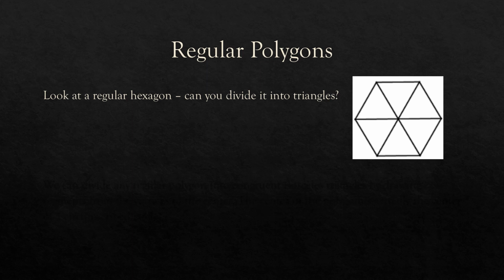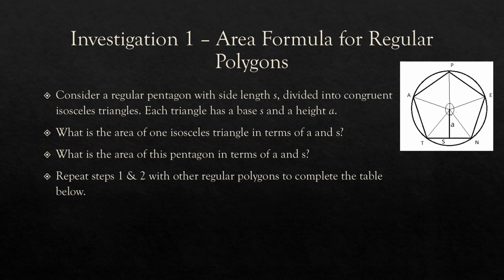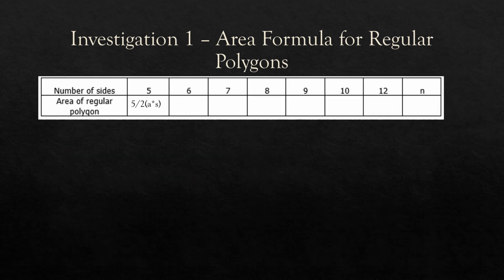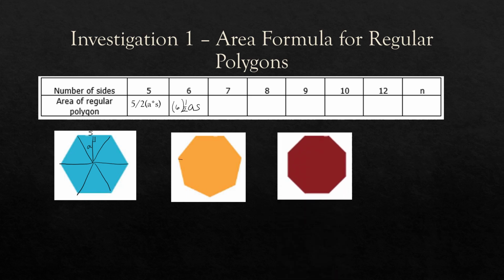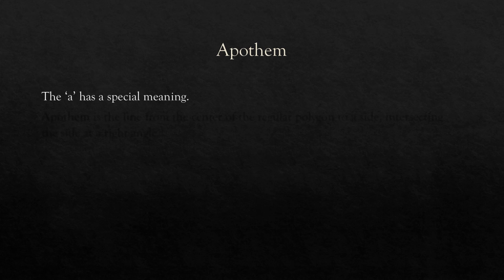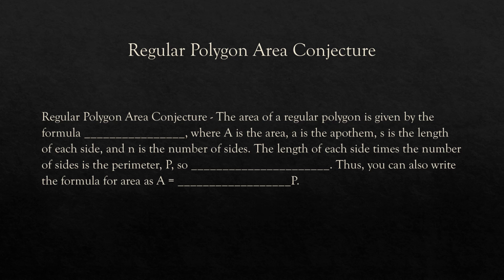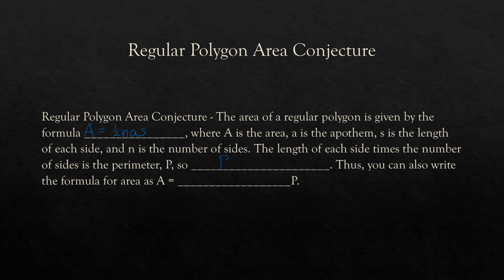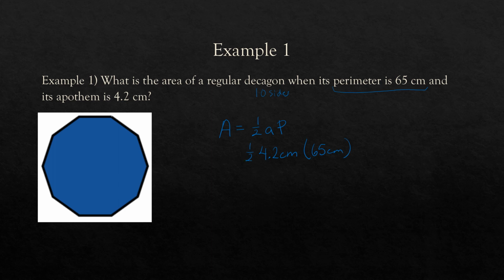Discovering Geometry Lesson 52 video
Discovering Geometry Lesson 52, 8.4, Area of Regular Polygons